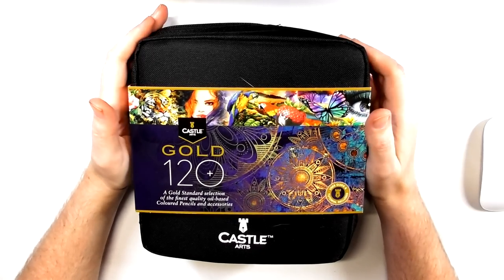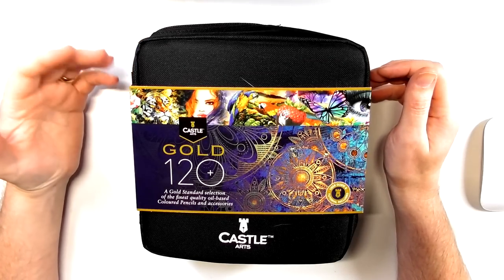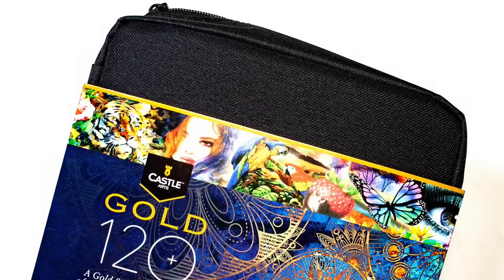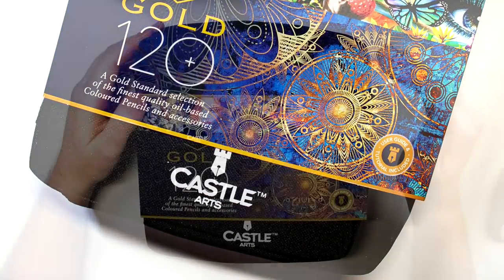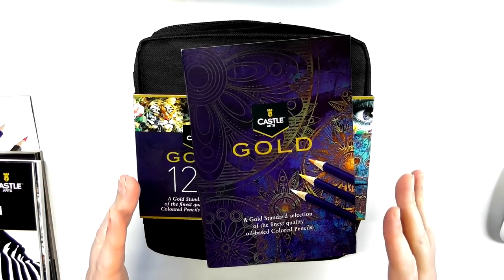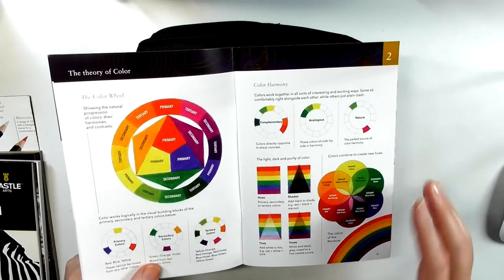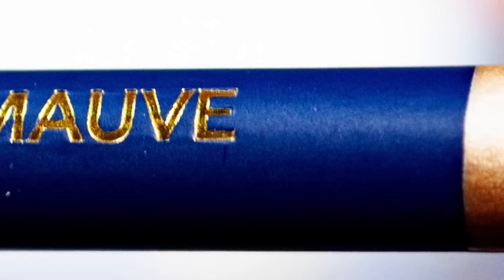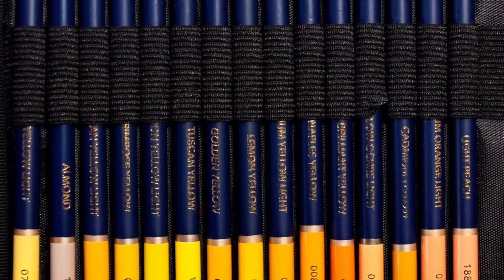The Brand New Castle Arts Gold Colored Pencil Review | Castle Arts Cold Coloured Pencils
First of all I would like to wish each and every one of you a very Merry Christmas and for those wonderful people who do not celebrate Christmas Seasons Greetings. I hope you all get what you desire from loved ones but remember, the most important gifts anyone can give to you is love, friendship, company, making sure to the best of our ability nobody is alone, treat people how we want to be treated. There is far too much hate and destruction in this world without us bringing it into our own personal life. Forgiveness, kindness, loyalty, compassion, all traits we should try to ensure are present in our daily lives.

Any hoo, in this review we are taking a look at the fabulous Castle Arts Gold Colored Pencils. I really liked the first iteration of colored pencils that Castle provided for us, now they are branching out and expanding their product line, diversifying their range, giving us colored pencil artists an even better selection to chose from.

As with almost all The Art Gear Guide reviews, I have provided a full art piece using the Castle Arts Gold Colored Pencils which you can see in both a speed drawing video here on The Art Gear Guide YouTube channel as well as a page displaying images of the art taking throughout the drawing process from start to finish over on The Art Gear Guide. Links to both of these additional formats of the review are below, as well as a link to the Written review where you will find additional information such as pricing, sets, lightfast info etc.

AMAZON UK - 120 Wallet Castle Arts Gold
AMAZON UK - 72 Tin Castle Arts Gold
AMAZON UK - 120 Tin Castle Arts Gold
AMAZON UK - 72 Wallet Castle Arts Gold

AMAZON US - 120 Wallet Castle Arts Gold
AMAZON US - 72 Wallet Castle Arts Gold
AMAZON US - 72 Tin Castle Arts Gold

AMAZON EU - 120 Wallet Castle Arts Gold

AMAZON UK - Derwent Lightfast Paper
AMAZON US - Derwent Lightfast Paper

AMAZON UK - Rose Caran Dache Hand Crank Sharpener
AMAZON UK - Silver Caran Dache Hand Crank Sharpener
AMAZON US - Silver Caran Dache Hand Crank Sharpener
AMAZON US - Rose Caran Dache Hand Crank Sharpener

AMAZON UK - 300 Series Strathmore Bristol Velum
AMAZON US - 300 Series Strathmore Bristol Velum
AMAZON US - Clairefontaine Paint On Mixed Media Paper
AMAZON UK - Clairefontaine Paint On Mixed Media Paper